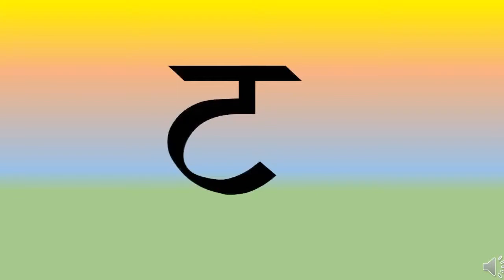The Orbis School - Hindi - Sr KG - Vyanjan ट - Part 1